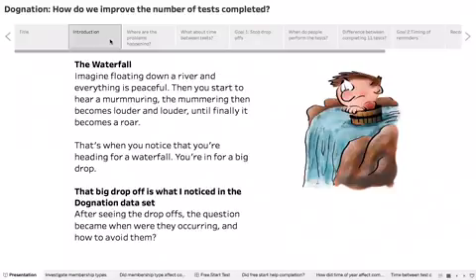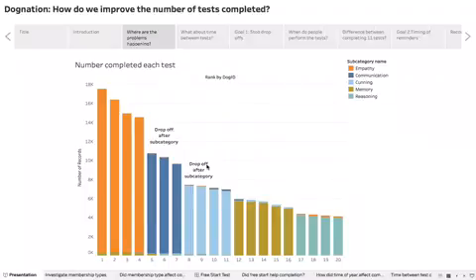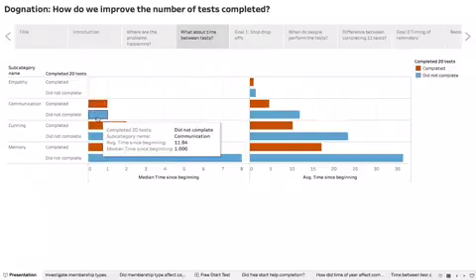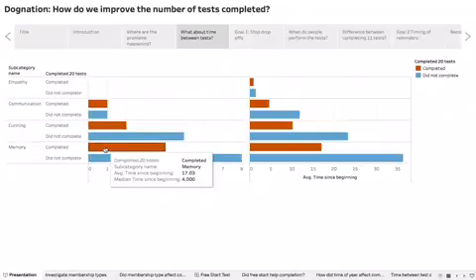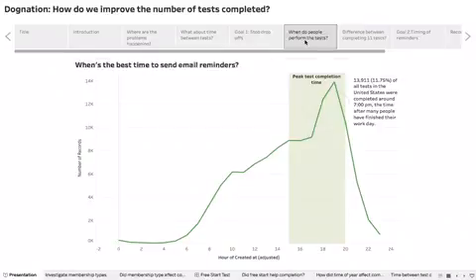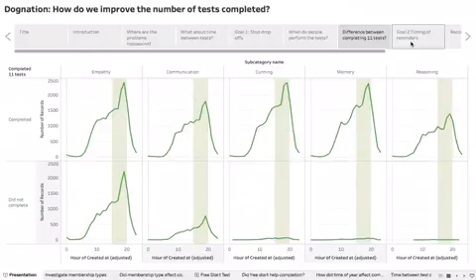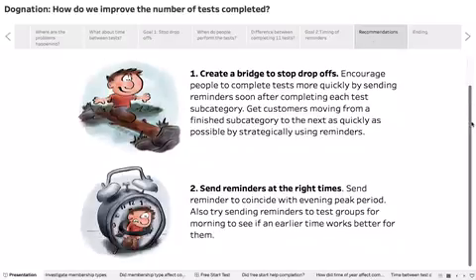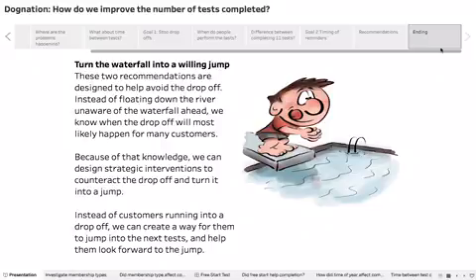Coursera Final Project: Dognation data analysis